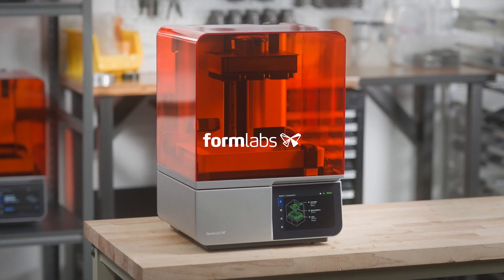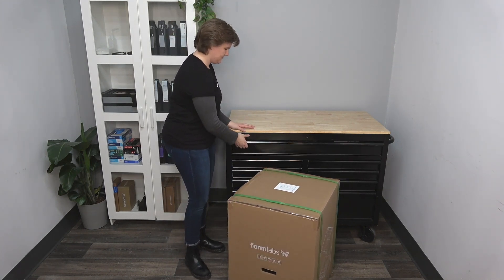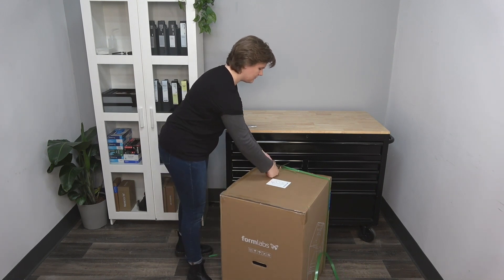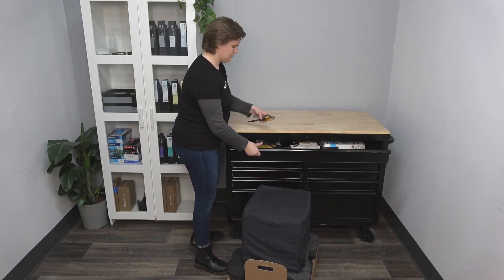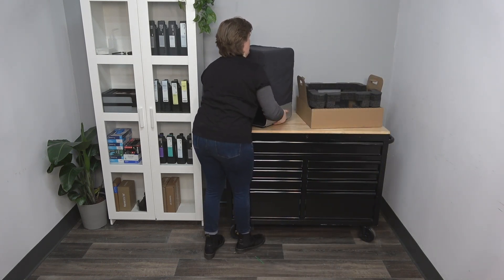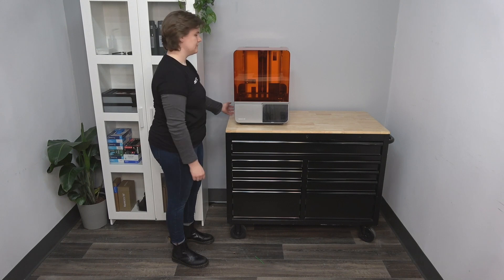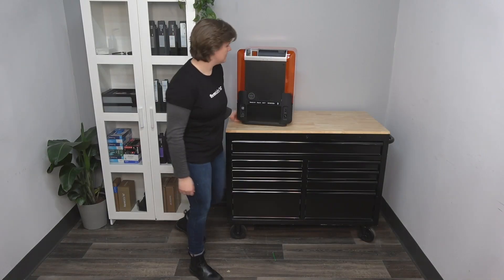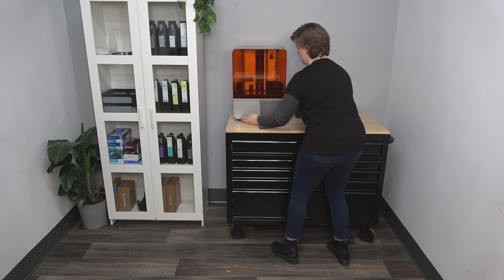Step-by-Step Guide For Unboxing Formlabs Form 4 3D Printer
Follow this step-by-step guide to safely unbox and set up your new Formlabs Form 4/4B 3D printer. Learn how to quickly and correctly set up the Form 4 for your first print.

The standard Form 4 generation printer bundle ships with multiple boxes: resin cartridge(s), printer, Finish Kit, resin tank(s), and build platform(s). This video will cover what accessories come in each box for both the Form 4 and Form 4B, initial set up procedures, and best practices for using and setting up the Form 4 or Form 4B in your environment.

Use this guide to learn how to quickly and safely unbox your new printer, and get started on your first print!

Chapters
00:00 Removing Your Form 4 Gen. Printer Packaging
01:43 Connecting Your Printer to Power

▬ Learn More▬▬▬▬▬▬▬▬▬▬▬▬▬▬
📄 Review the repair guide for this process